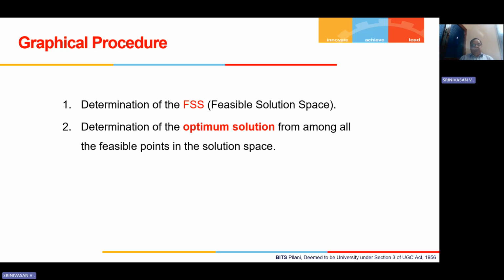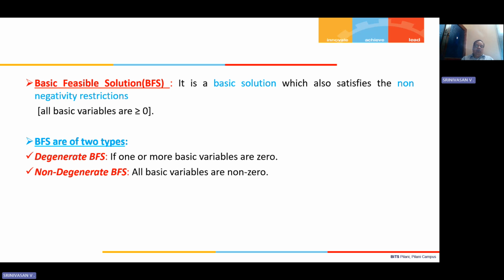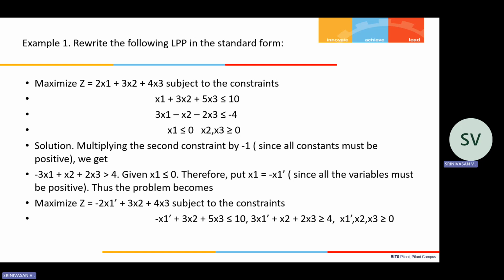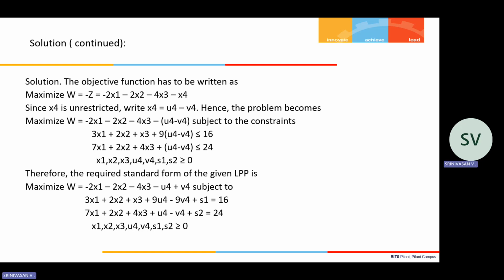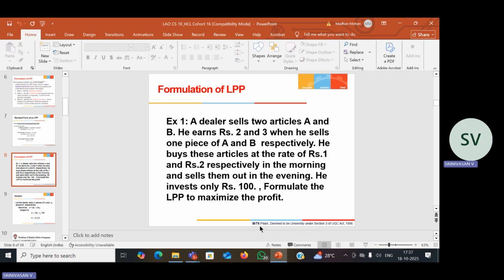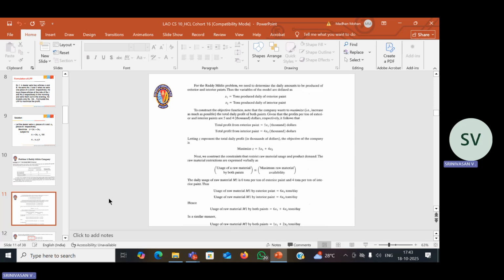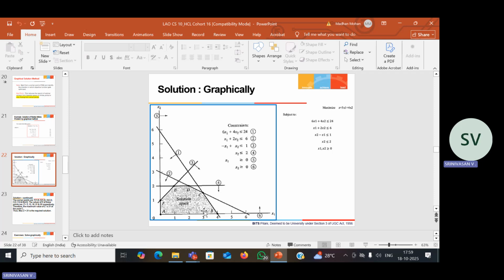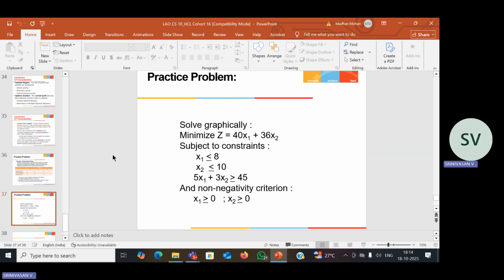Linear Algebra class 12